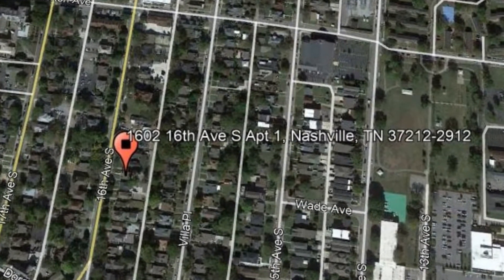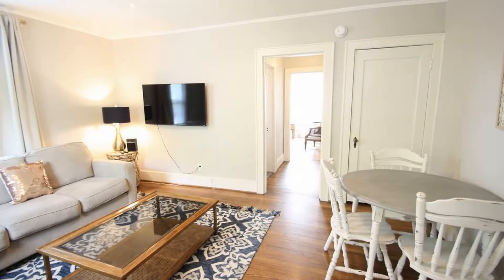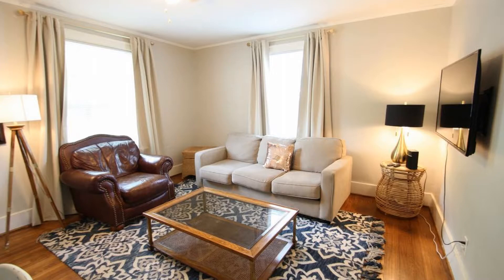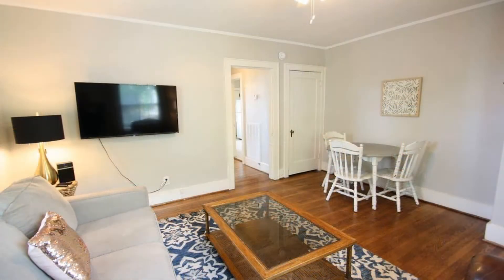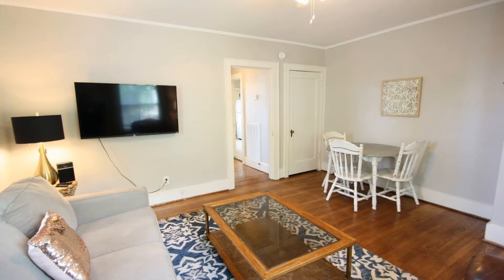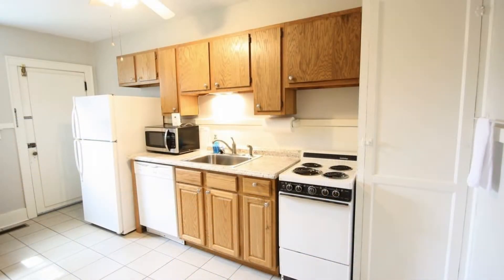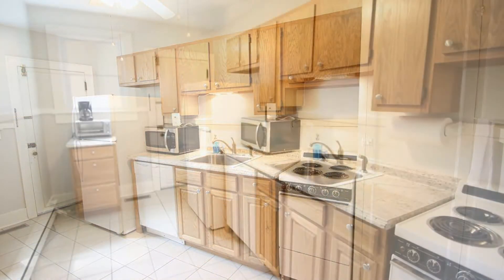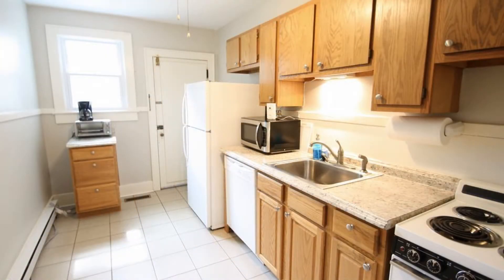Apartment for Rent in Nashville 1BR/1BA by Property Manager in Nashville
This fully-furnished property has everything you need! It has easy access to the Music Row area, downtown, midtown, and interstate. It features 1 bedroom, 1 bathroom, and 750 square feet of living space. The cozy living area has windows that let in tons of natural light. The lovely kitchen has charming countertops, storage cabinets, and is equipped with major appliances. The bedroom is ample in size and is beautifully finished. The bathroom is well-appointed for your convenience. Quite a steal, isn't it? This gem is a must-see!

Looking for a property manager in Nashville? We do property management!

STRESS-FREE NASHVILLE PROPERTY MANAGEMENT

Tandem Realty Property Management offers flexible Nashville property management services to fit your needs as a landlord or home owner. We tailor our services to ensure that you have the highest level of service for your home. At Tandem Realty Property Management, we treat your home as our own.

Tandem Realty, LLC
2906 Berry Hill Dr, Nashville, TN 37204, United States